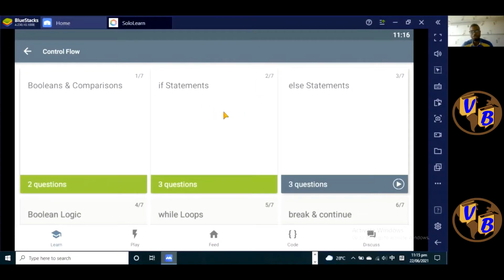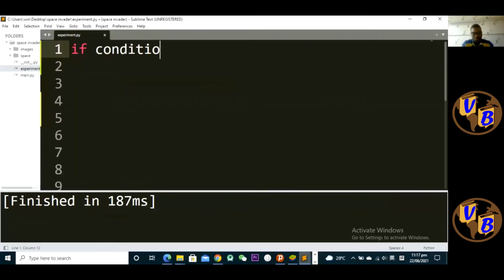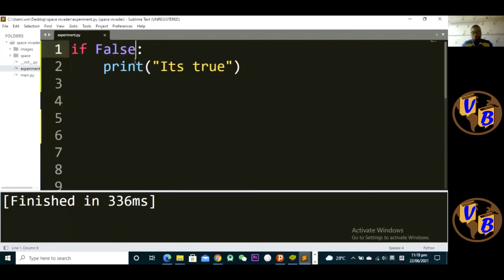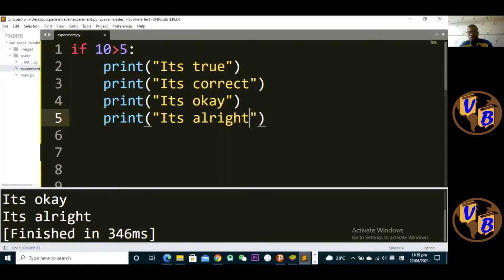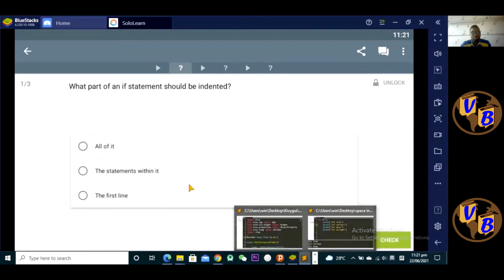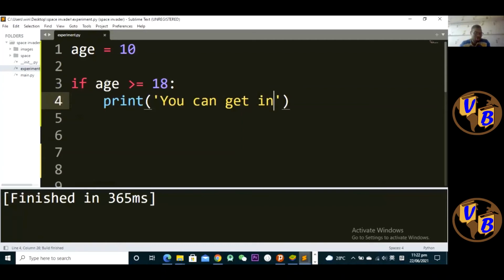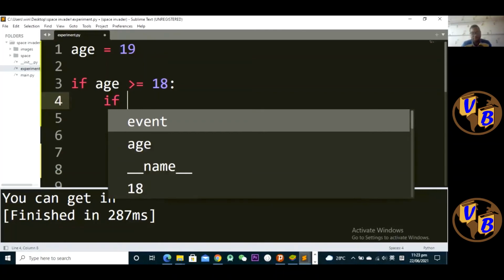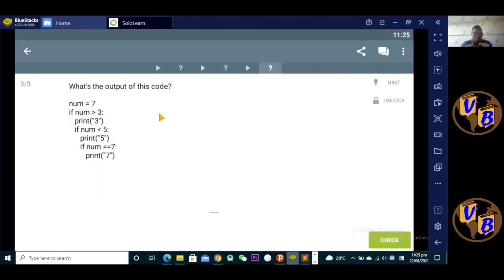if statements in Python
The video introduces the if statement in Python.